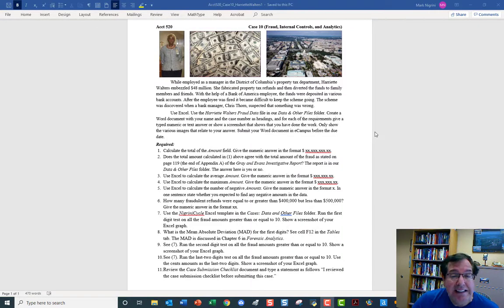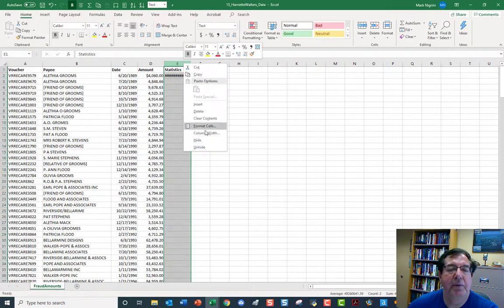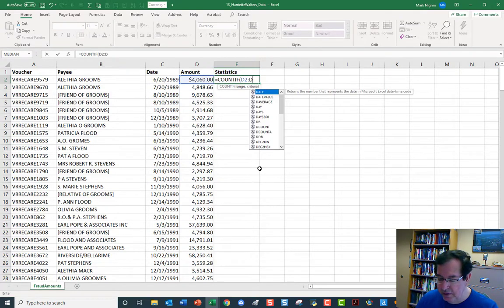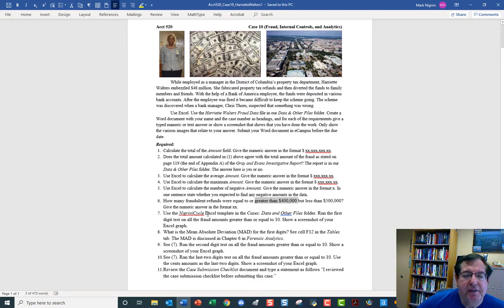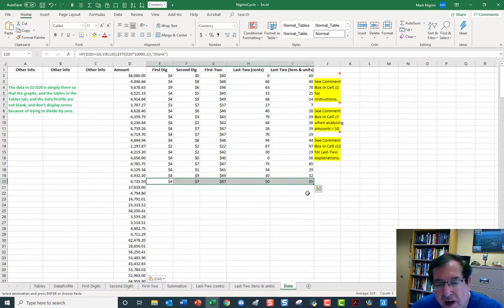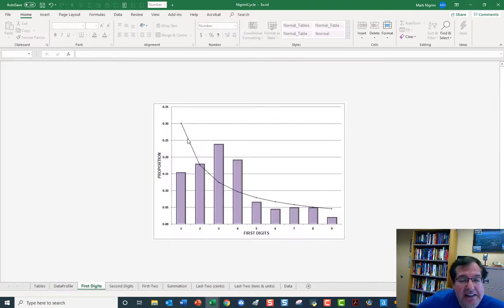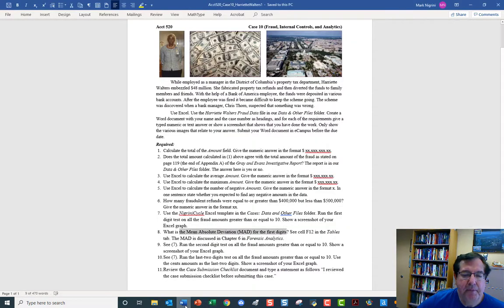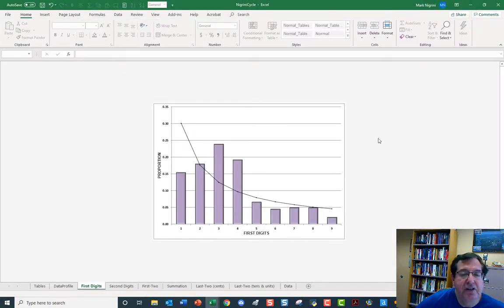Forensic Analytics Second Edition, Guidance Case 13.1, Harriette Walters' fraud data, update 03-2021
This case requires students to calculate various descriptive statistics related to the 239 fraudulent refunds in the Harriette Walters fraud scheme. The amounts are shown in the Appendix at the end of Chapter 13. The case also requires students to use the Nigrini Cycle Excel spreadsheet to run the first, second, and last-two digits tests. The Mean Absolute Deviation and its meaning are also discussed.